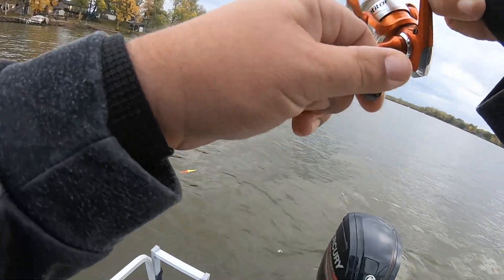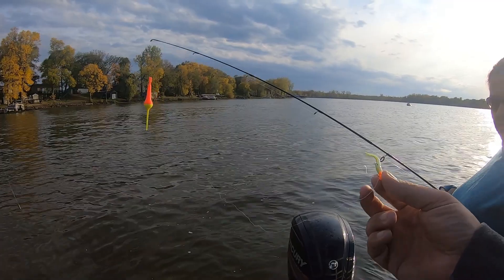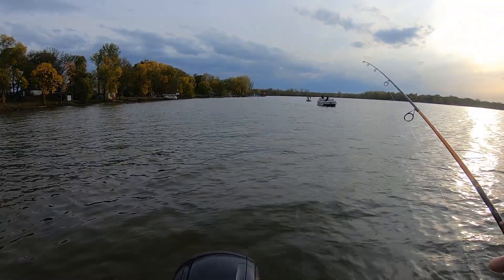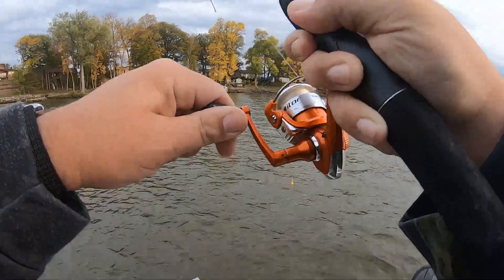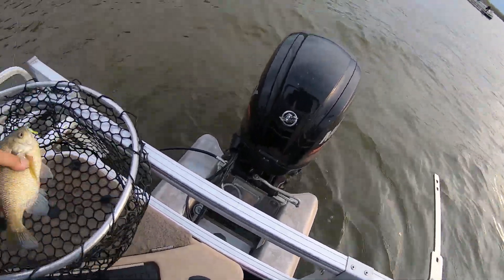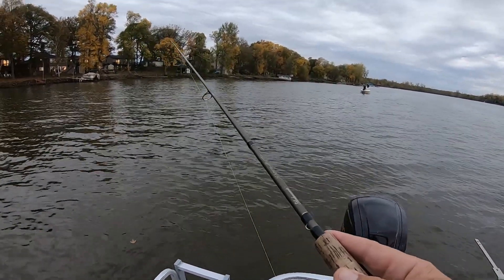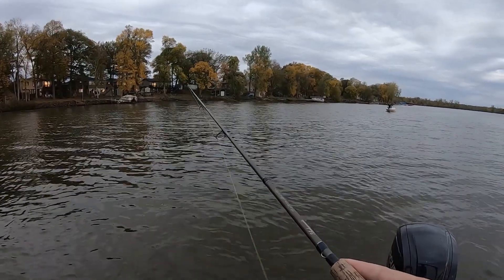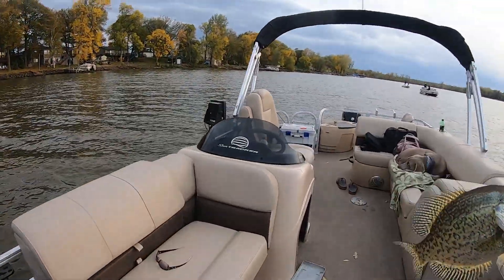Fall FRENZY!! HUGE Crappies & Bluegills | Fishing With My Wife & Leo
Let's go fishing NOW!
Only a couple trips left on the lake in Pine City for the year, and the BIG panfish are putting the feedbag on!
Join my wife, my puppy and I as we use Gulp minnows to find and crush some Big'uns...
FishBrain Shane OUT!